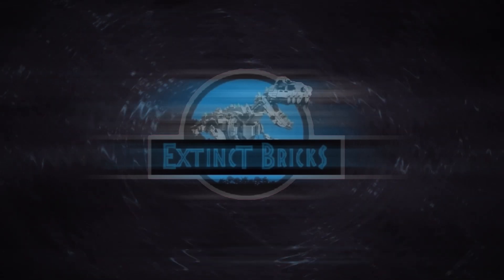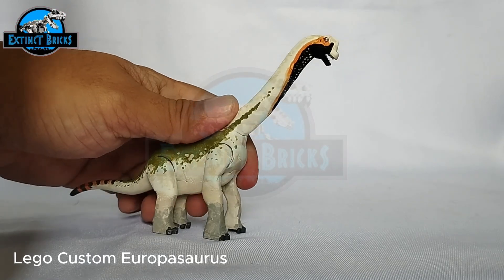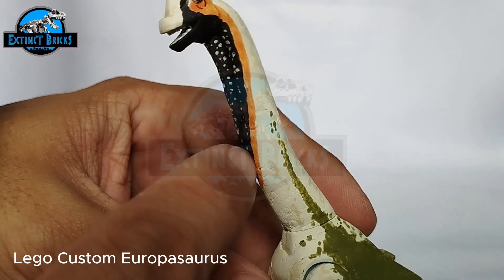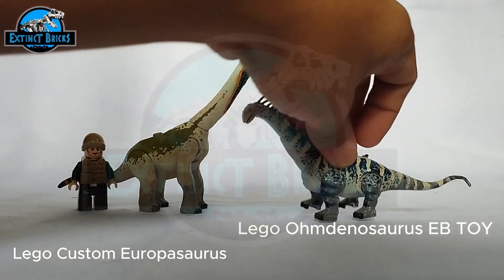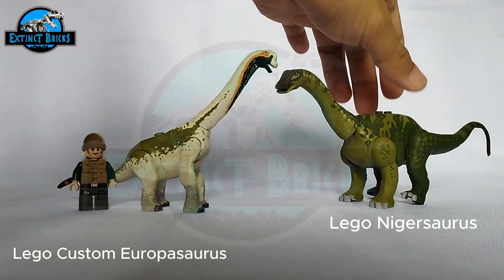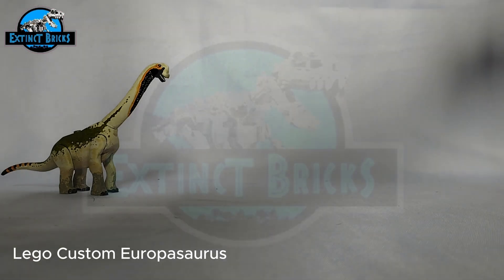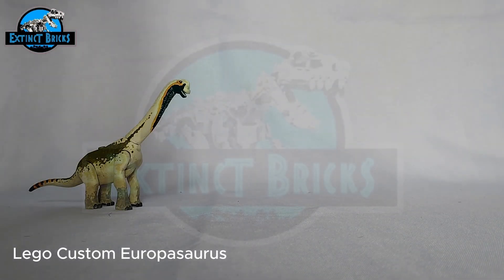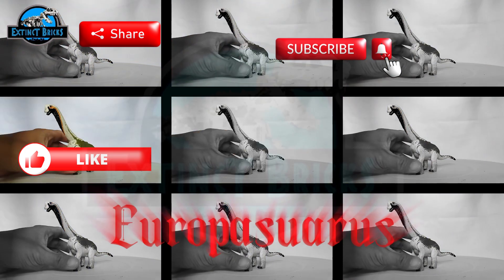TUTORIAL ON HOW TO CUSTOM LEGO EUROPASAURUS европазавр ยูโรปาซอรัส 欧洲龙 ONE THE SMALLEST SAUROPODS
SEE YOU ON SEPT 21, 2024 FOR PART 2